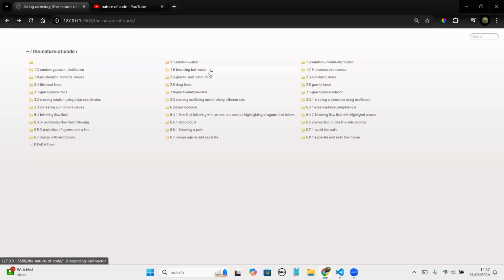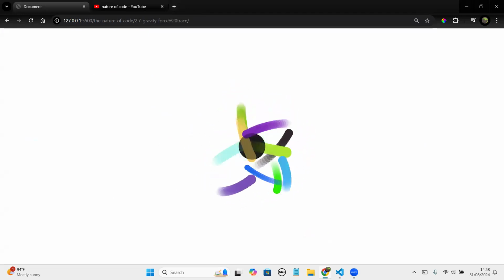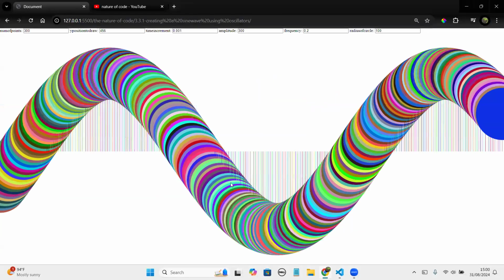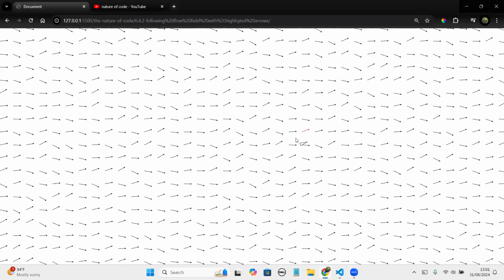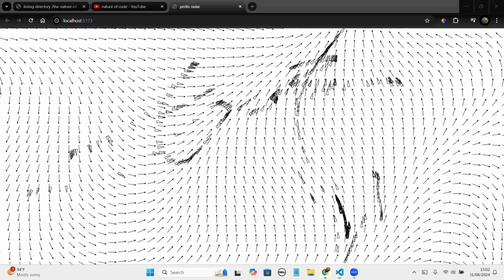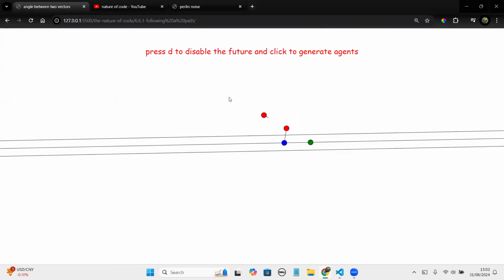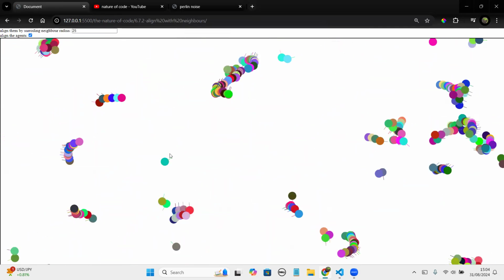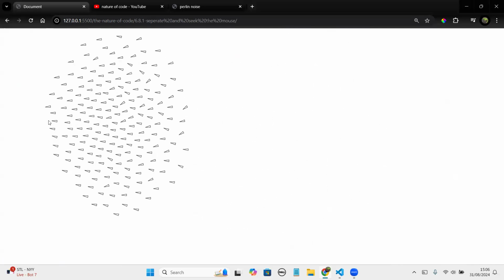The Nature of Code